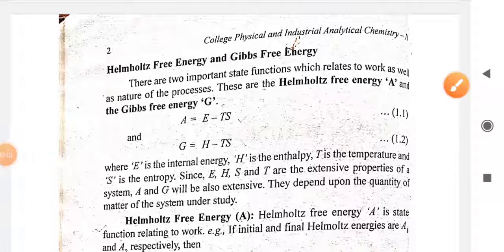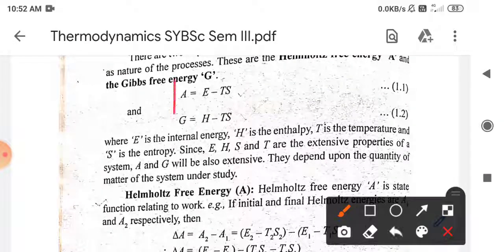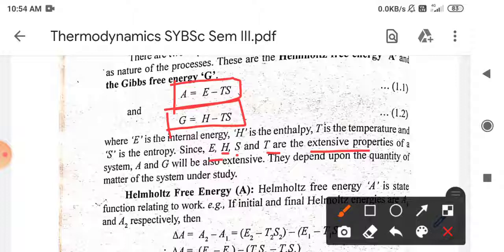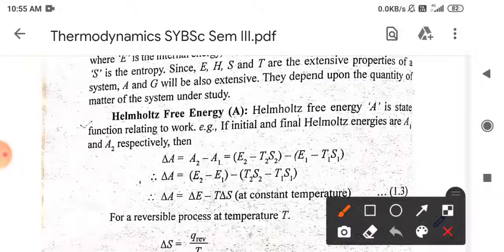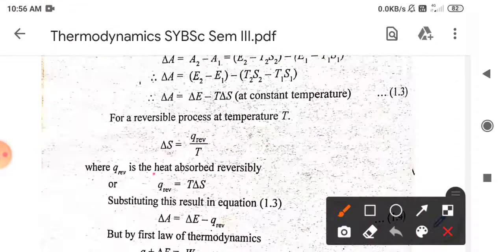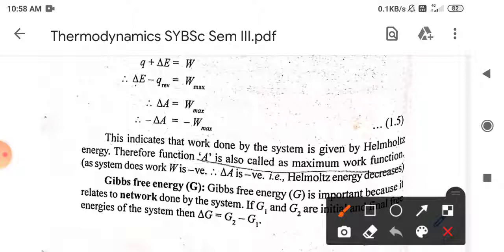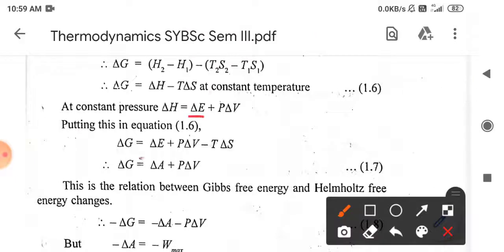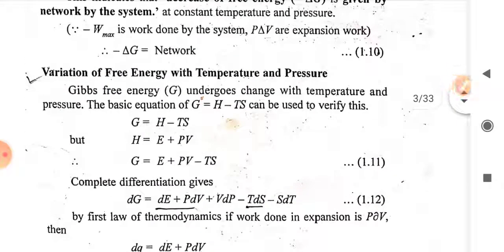Chemical Thermodynamics Lecture 2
Helmoltz and Gibbs free energy